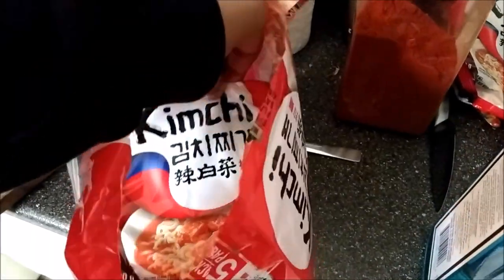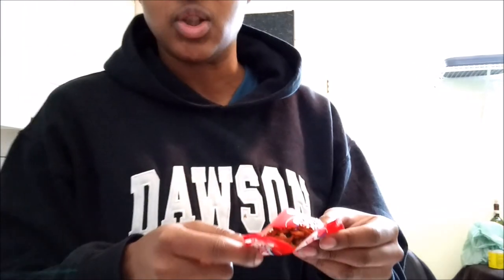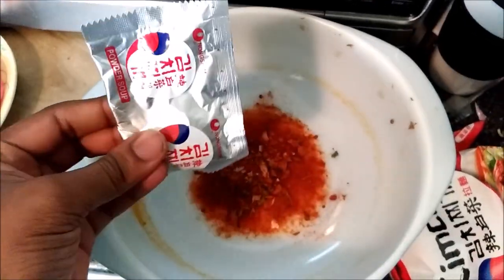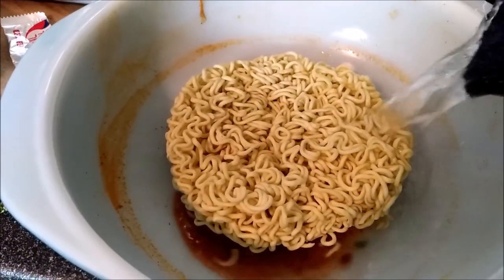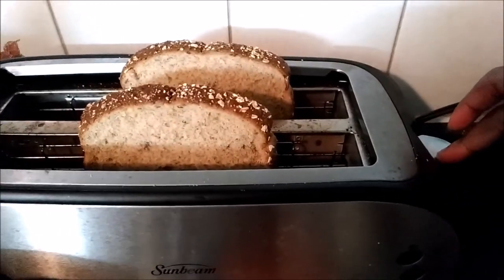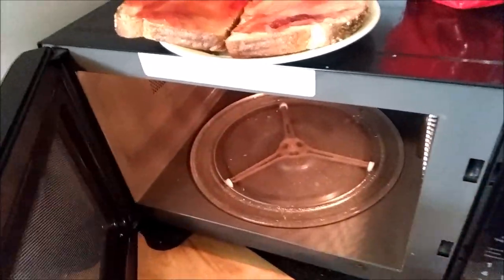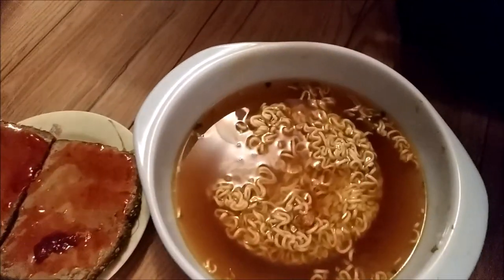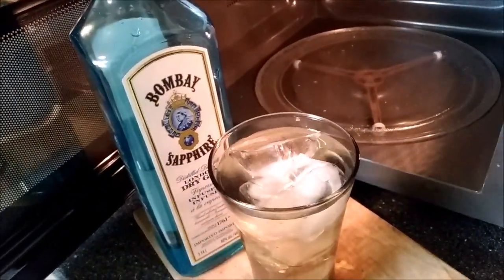Kimchi & Peanut butter and jam | My favourite snack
I show you how to make this Delicious combination of food! Very easy!

Add me on Snapchat! Username:persephonezkiss